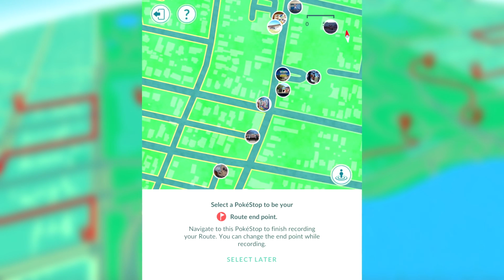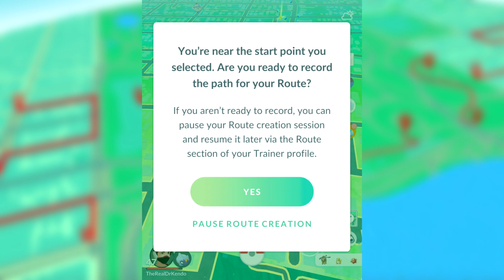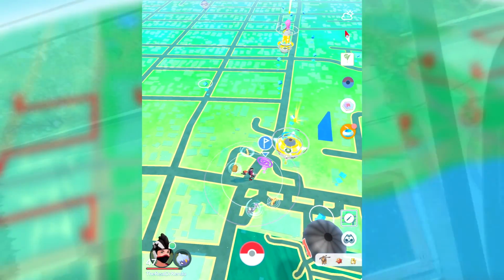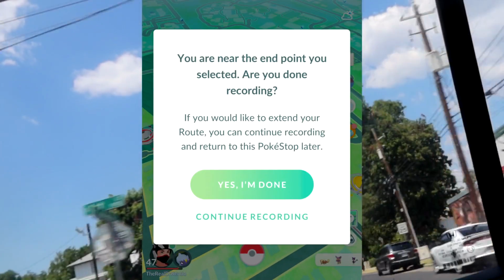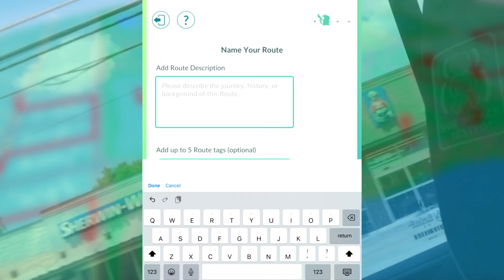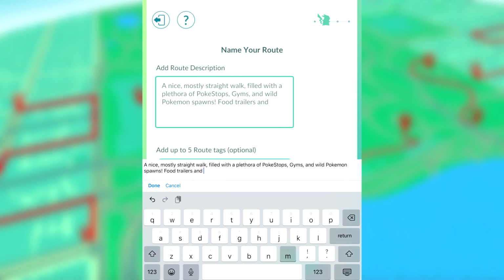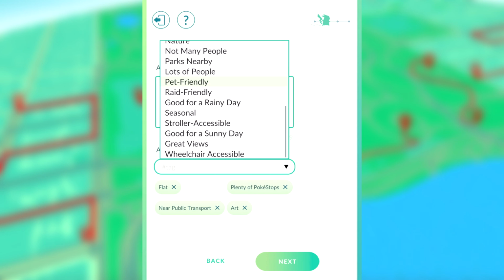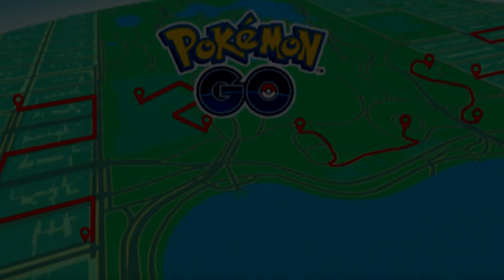How to Make a ROUTE in Pokemon GO!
Routes in Pokemon GO have been slightly elusive thus far, underwhelming for those who can't make them, and probably a myriad of other feelings stirred up. But luckily Niantic is at least rolling out Route Creation in Pokemon GO to other trainers (level 45 and below at the time of this video's upload), hopefully soon to be for all!

Shout out to our Members!
Joey Newman
Gwendy G
the fat viking
Jonathan Martinez
Cameron Carmichael
Lynch William
Speedy Gonzalez
G0OGLyEyeZ7
Francie Ryl
Super A Gaming_064